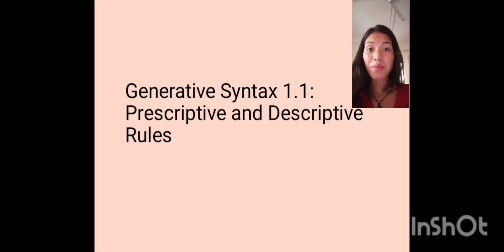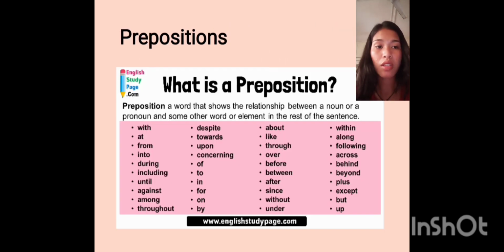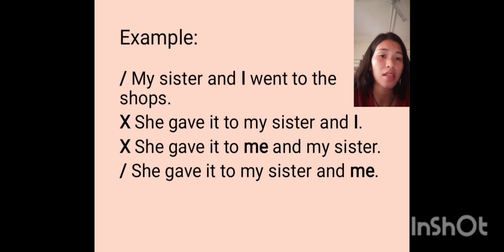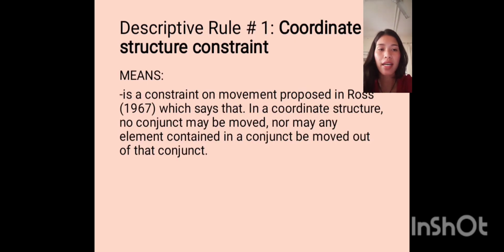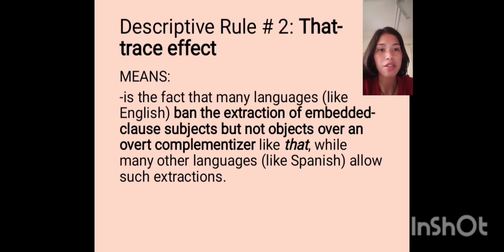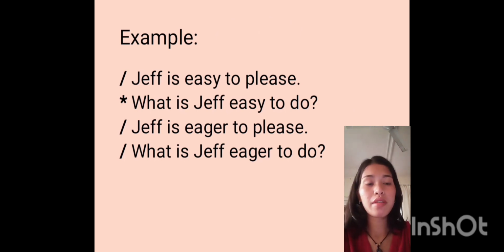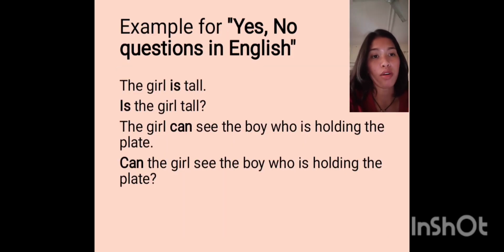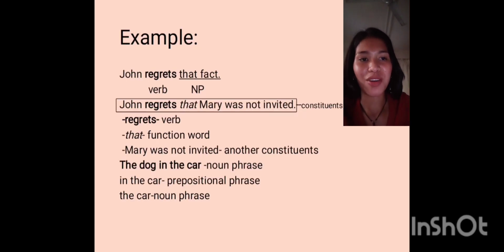Video Discussion on Generative Syntax